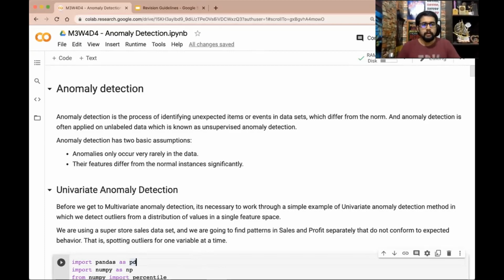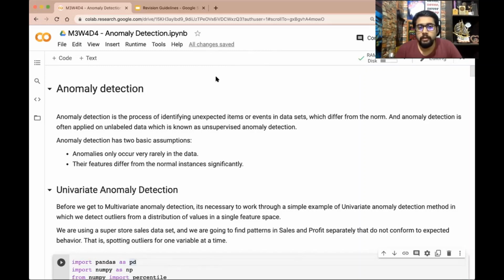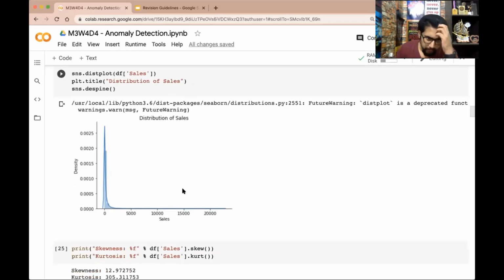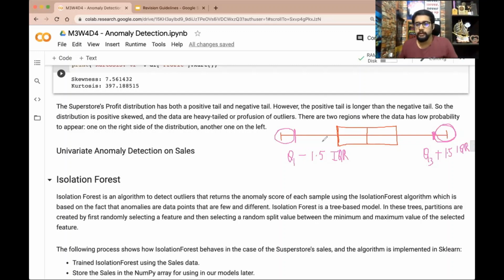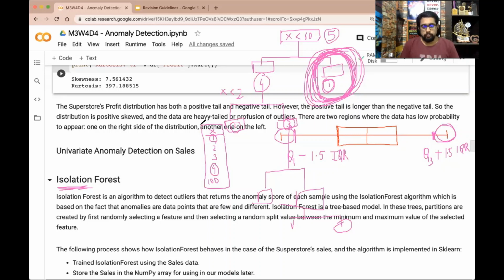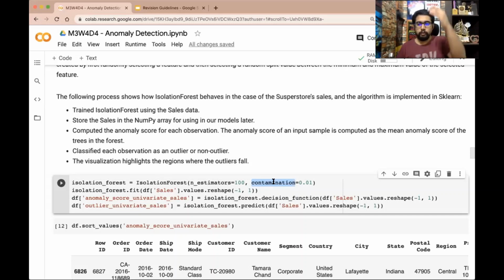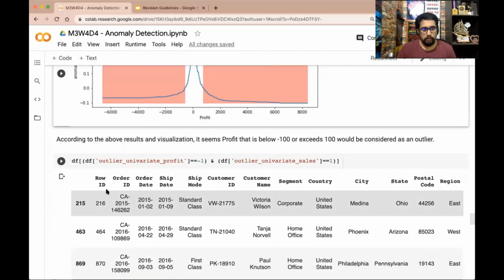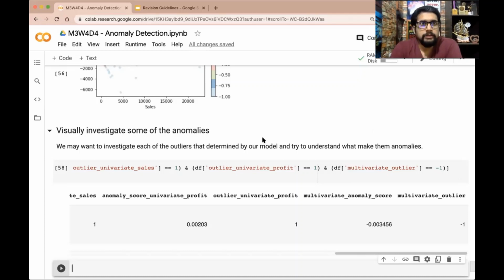Anomaly Detection | Machine Learning Tutorials | Almabetter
In this video, we will explore the concept of anomaly detection, which is the process of identifying unusual or unexpected events, patterns or behaviors in data.

Anomaly detection is a crucial task in various fields such as cybersecurity, fraud detection, and predictive maintenance. We will discuss various techniques and algorithms used in anomaly detection and their applications in real-world scenarios.